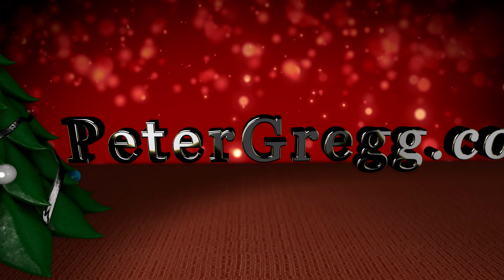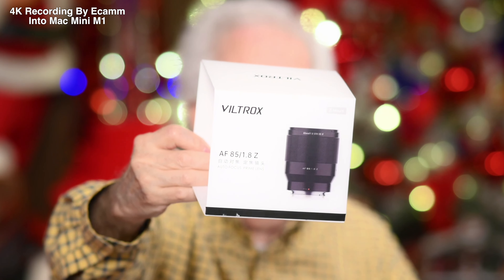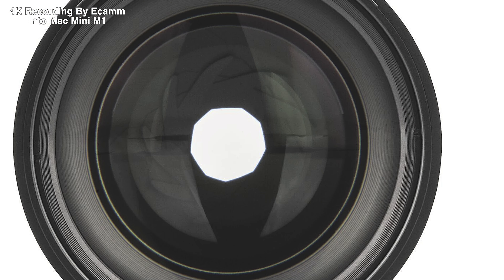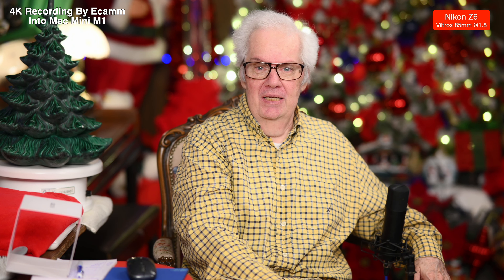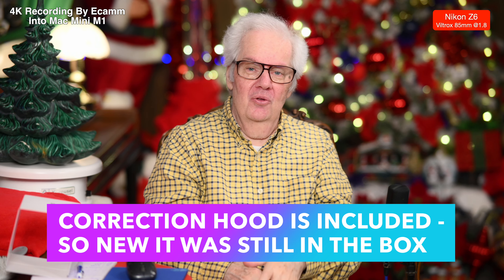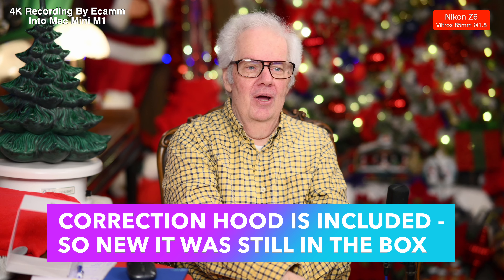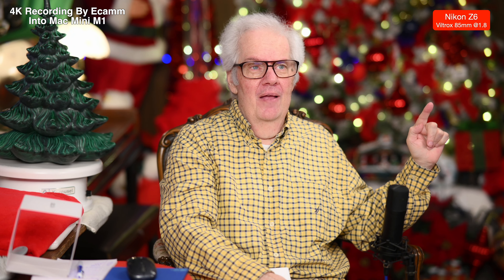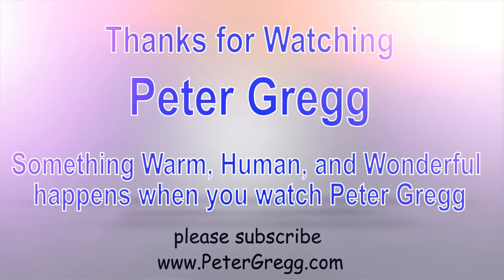Viltrox Lens 85mm f/1.8 For Nikon Z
Here is the links for the Viltro 85mm f/1.8 Lens For Nikon Z (with hood)

And this is for the 35mm one -
Viltrox 35mm f/1.8 Lens For Nikon Z

Help channel to stay alive!! - hugely appreciated!

-B&H Links:
Nikon Z6
Nikon Zfc
Sony E10
Sony Planar 50mm f/1.4 Lens
Nikon Mount Adapter FTZ II
Sigma 35mm f/1.4 DG DN Art Lens E Mount
Viltrox 85mm f/1.8 Z Nikon Mount
Saramonic Blink 500 Pro
Shure SM57 Hand Held

PetersKitchen Channel Camera Gear:
Olympus EM1 Mark II (used in the Kitchen)
Sony ZV1
Panasonic GH4 (used in the Kitchen)

Livestreaming Workflow Chain:
Step 1 Camera(s) using HDMI go to: (links above)
which is housed inside of a:
Step 3 Sonnet PCIExpress to Thunderbolt box
MUST use a:
Step 4 True Thunderbolt cable to
Step 5 Mac Mini M1 Computer controlled by
Step 6 Ecamm Software for recording and live streaming:

If you read this far, you deserve a reward! Here is a crazy good product only available at Walmart right now but it is SO SO worth it. It's $9 so it isn't going to break the bank :) I'm so impressed I WILL BE MAKING A VIDEO ON IT LOL.

Using the links supports me better than Youtube does!

All pictures and content by Peter Gregg and are my copyright.